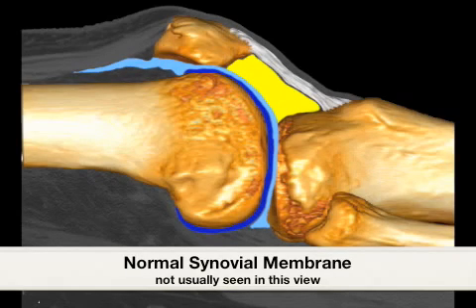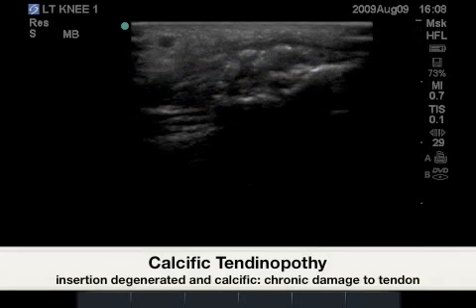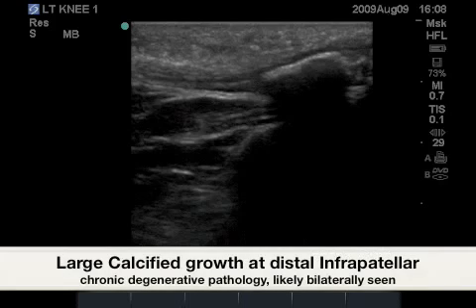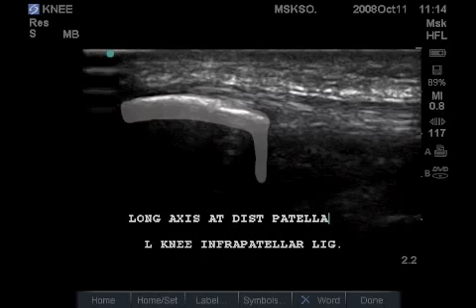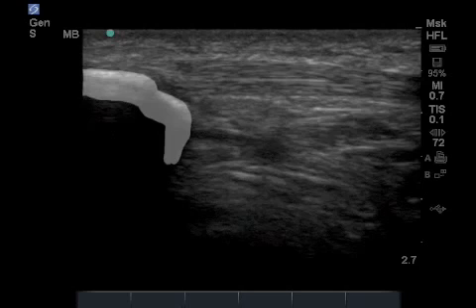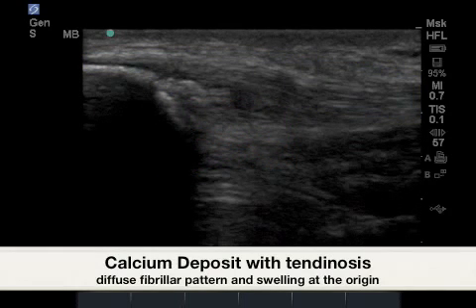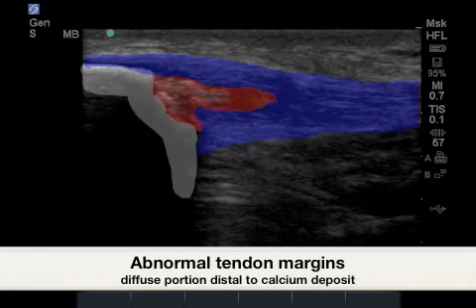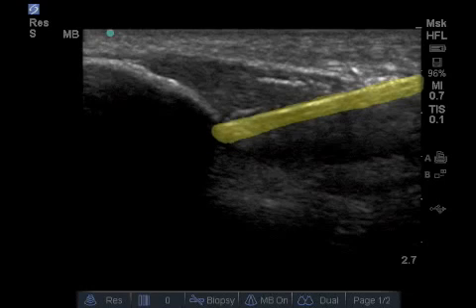EDU00237 Knee Patellar Tendon